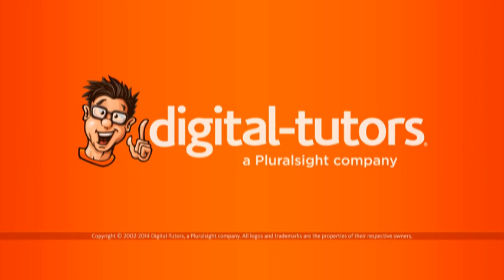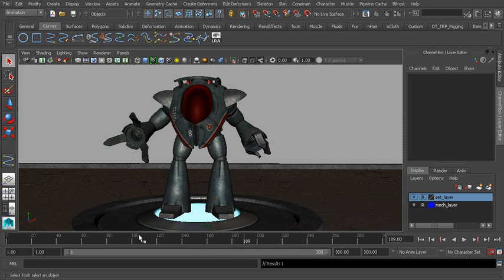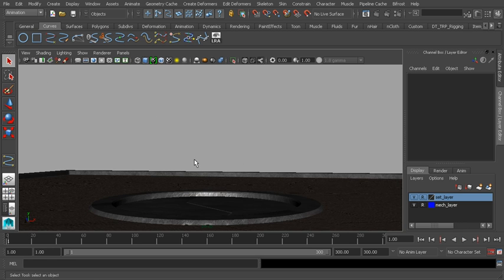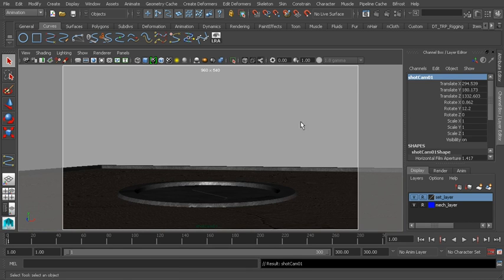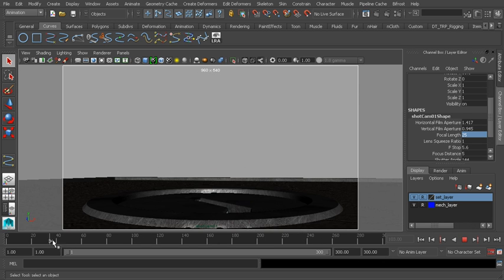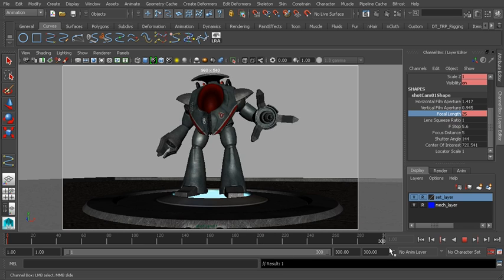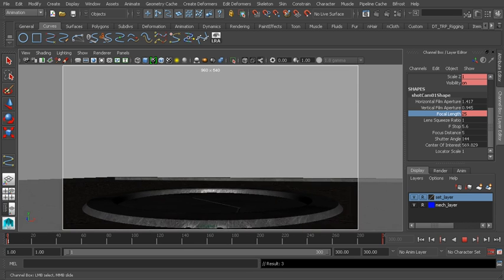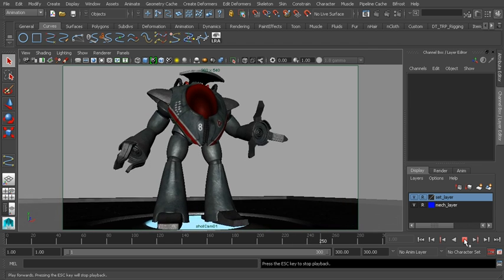Maya Tutorials Introduction to Maya 2015 Tutorial 79